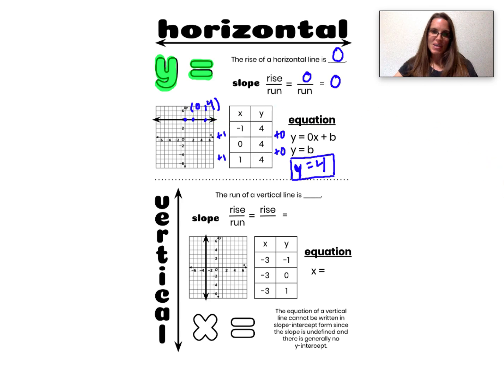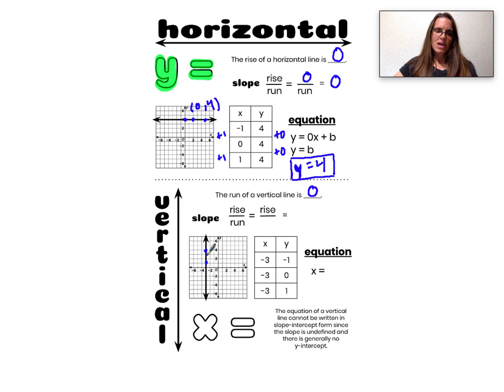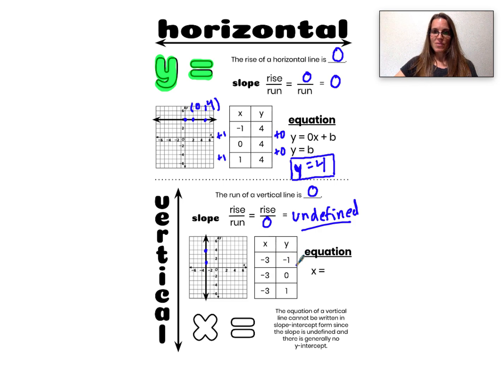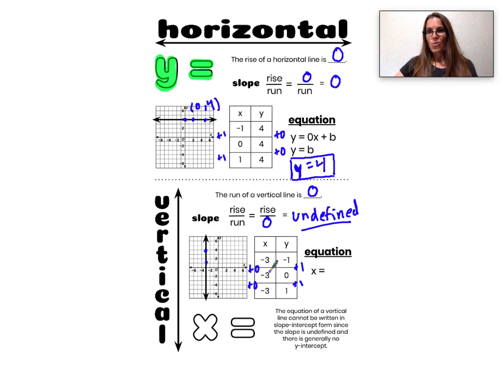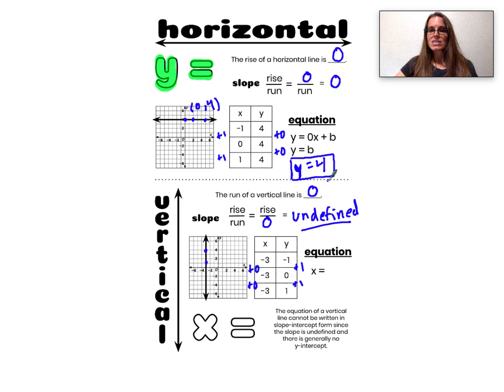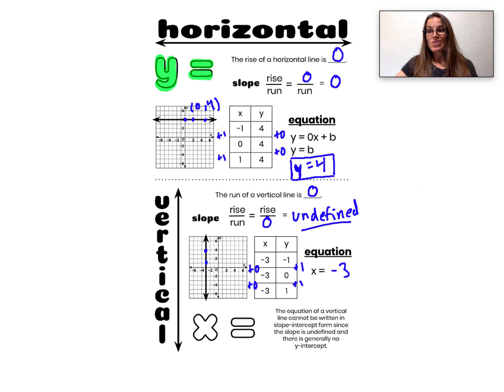2 10 Vertical